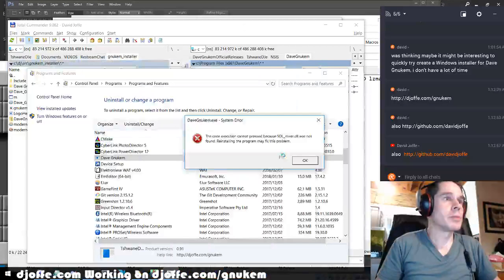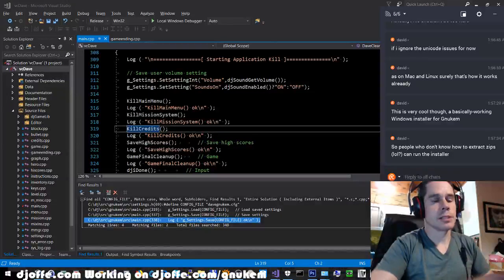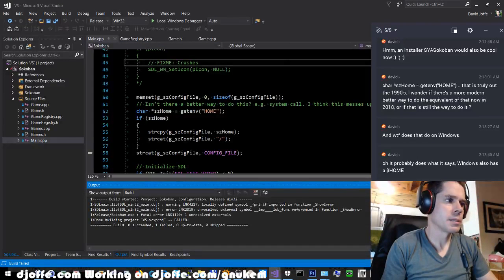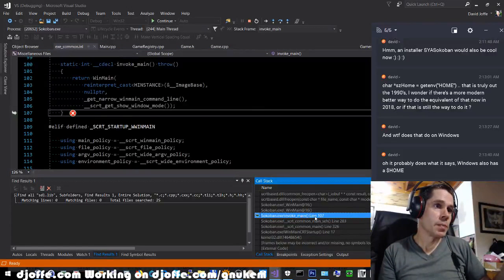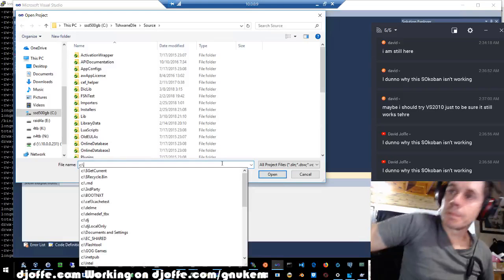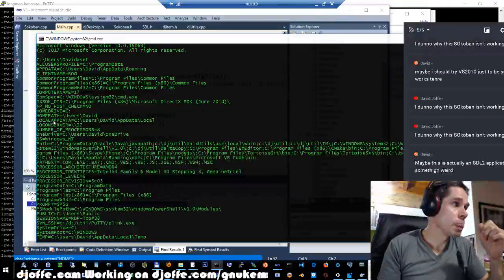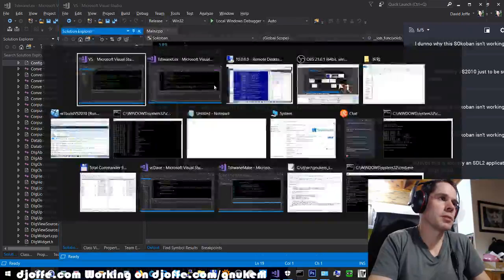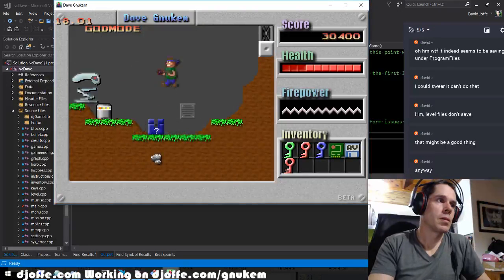Live gamedev Dave Gnukem retro 2d scroller 11 Mar 2018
[11 Mar 2018] Create basic NSIS Windows installer for Dave Gnukem; Investigating VS2017 issue with my SYA Sokoban code, and getenv("HOME") stuff that will need to be solved for both

Please donate so I don't have to make these terrible streams